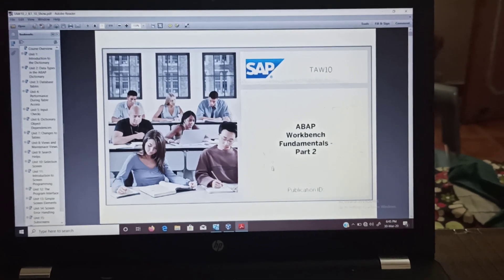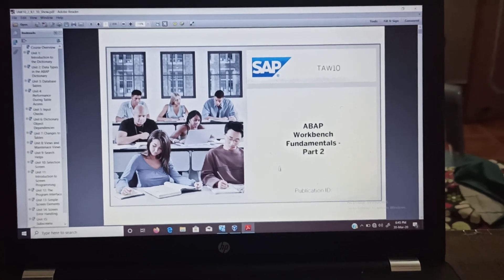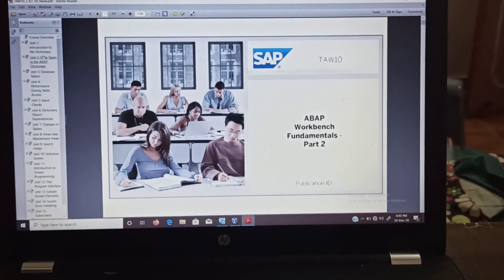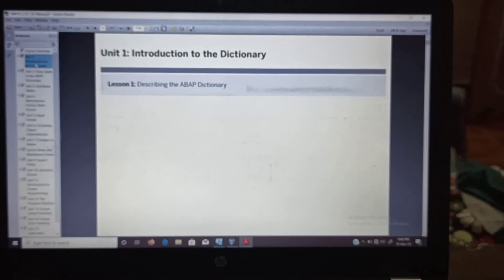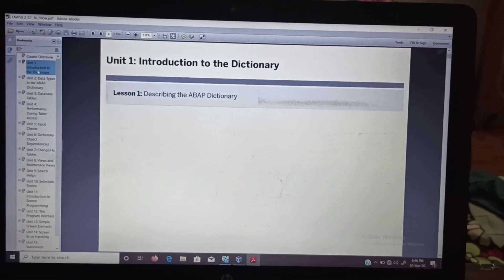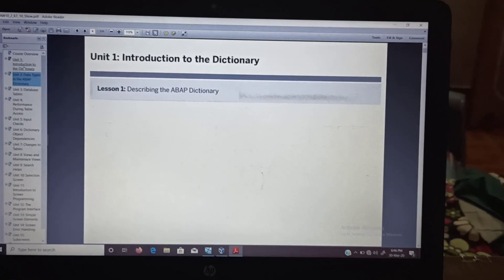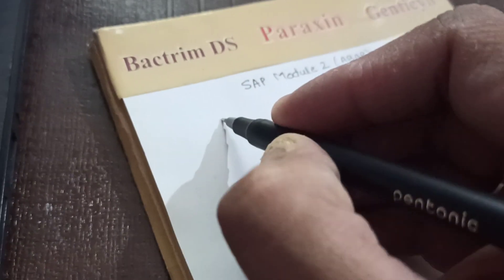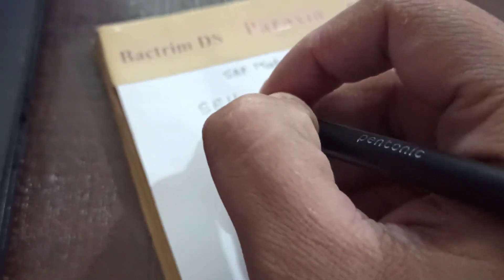SAP ABAP Module 2 (Unit-1) part 1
ABAP Dictionary